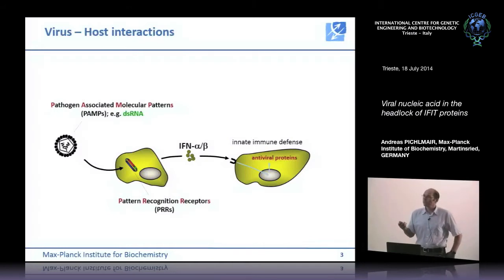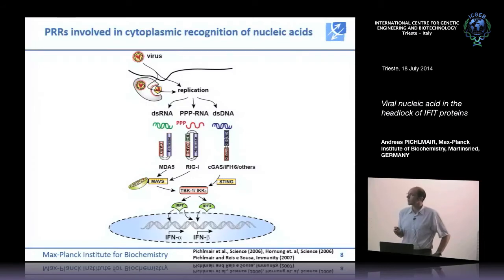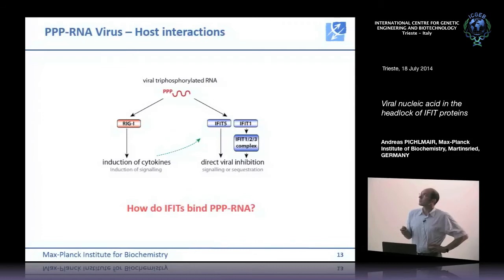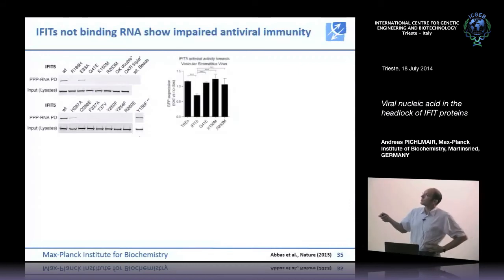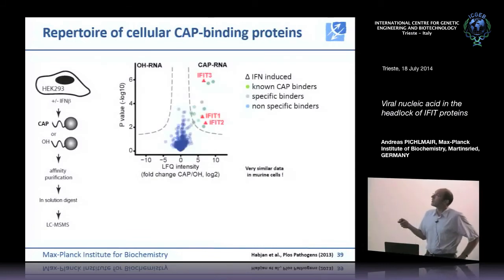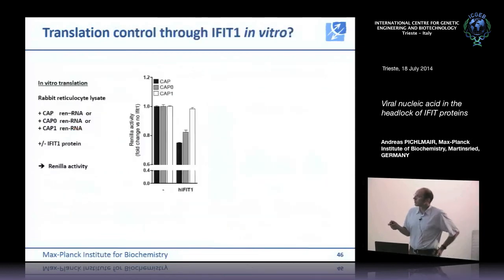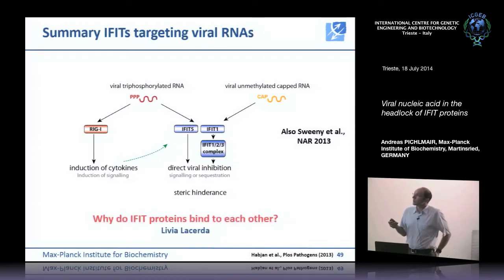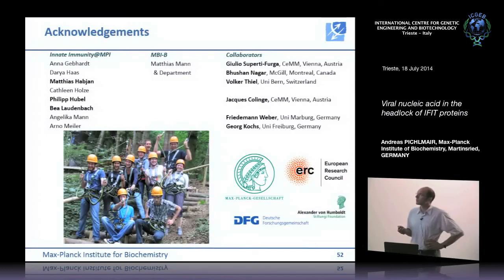A. Pichlmair - Viral nucleic acid in the headlock of IFIT proteins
Andreas Pichlmair, Max-Planck Institute of Biochemistry, Martinsrled - Germany, speaks on “ Viral nucleic acid in the headlock of IFIT proteins”. This seminar has been recorded by ICGEB Trieste